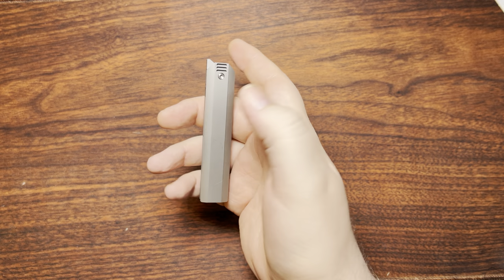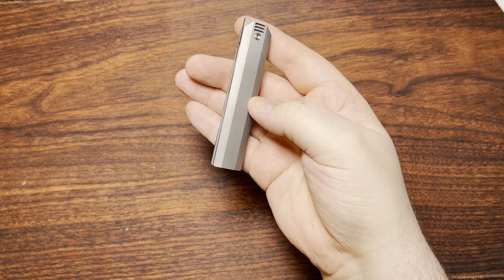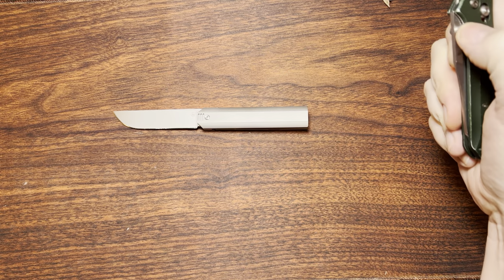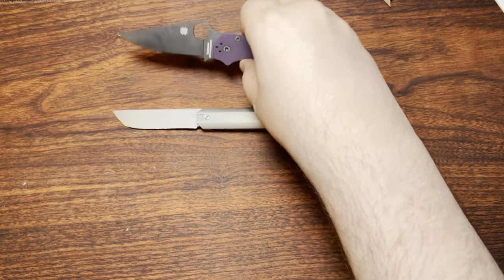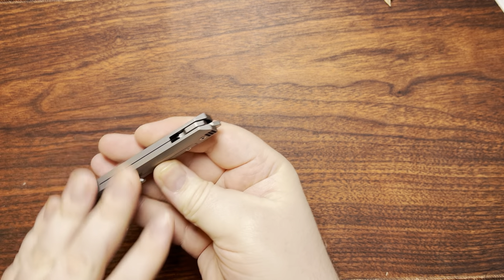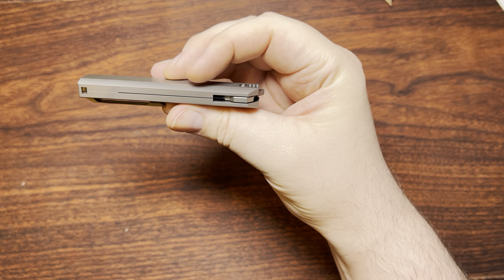Mocenary MK-01: Impressive First Offering from a New Brand!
Not sure of the origin of the company, but they're very new to the industry. Whether that means they're brand new, or it's some folks from another company that branched off on their own (like Kancept and others did with Kizer).

Either way, it looks like the first few models are from Rattle Snake design. The same that's some mediocre and a couple great TwoSun knives, and has now done about 16 designs for SixLeaf, where the model design as a whole has improved.

This isn't a wholly original pattern. It's a very traditional asian style folding tanto kinda thing. We've seen similar things like the Civivi Exarch, some things from Foresail, and I suppose the TwoSun Shinobi is also very similar.

This one though, flexes the company's muscles... or at least their CNC machine. It's relatively plain on the outside, but they did a fantastic job milling the inside to reduce a ton of weight, while still including a clam-shell back spacer, hidden lanyard point and having a couple modern-looking grooves in the front that can accommodate Tritium vials.

The blade is nice and slicey. It has a bead blast finish on it, which I think plays nicely with the titanium finish. The only nitpick I can see so far, is it's a frame lock, so doing the "reach around" rather than using your thumb for the flipper can be difficult.

Specs:
3.35" (85.1mm) M390 blade with 3.2 mm stock thickness
3.16 oz / 89.5 gram weight
0.47" (11.9mm) handle thickness (Ti)
Frame Lock
Ceramic bearings & detent ball
Link Where Purchased: